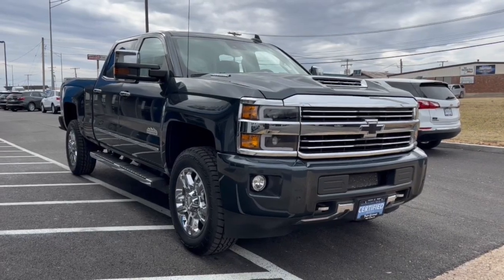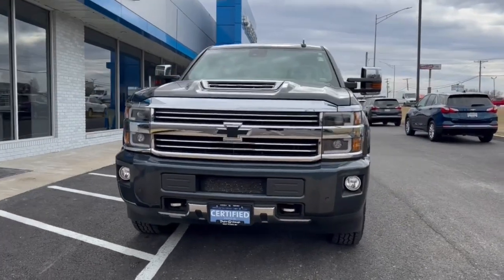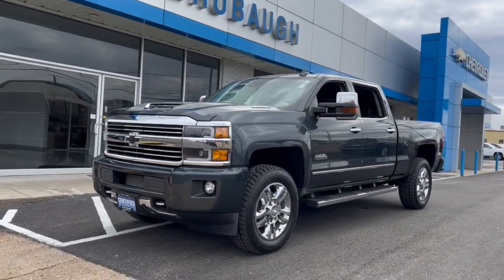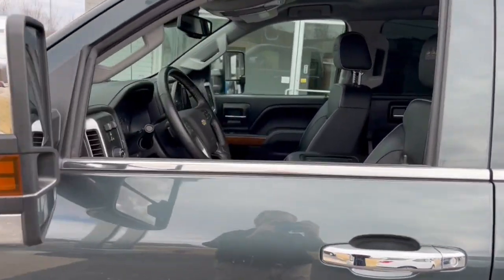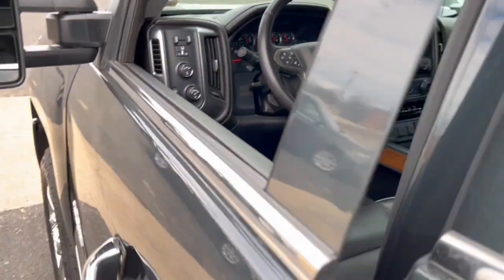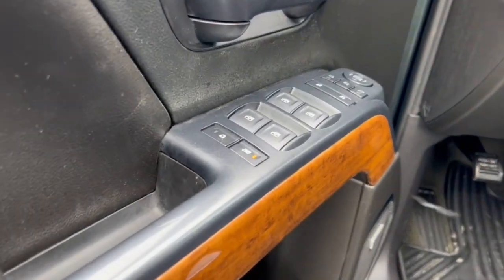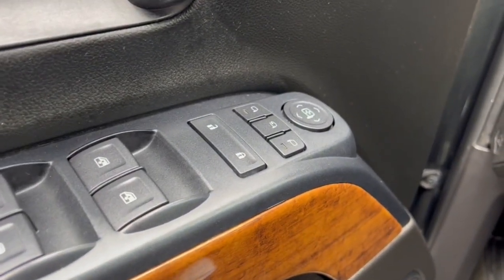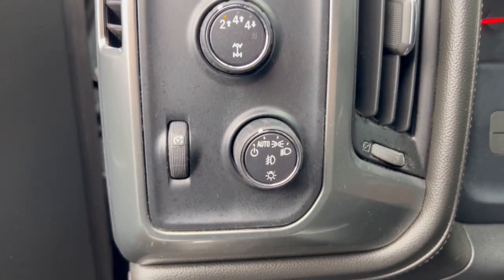2017 Chevrolet Silverado 3500HD West Plains MO, Mt Home AR, Willow Springs MO, Nixa MO, Mountain Gro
Graphite Metallic  2017 Chevrolet Silverado 3500HD available in West Plains Missouri at Taylor Grubaugh Chevrolet Buick GMC. Servicing the Mt Home AR, Willow Springs MO, Nixa MO, Mountain Grove MO area.
2017 Chevrolet Silverado 3500HD High Country - Stock#: 22064A - VIN#: 1GC4K1EY6HF132897

Duramax Plus Package, Tires: LT265/70R18E AT BW, Underbody Shield, LED Cargo Box Lighting, Engine Block Heater, Air cleanerhigh-capacity, Air conditioningdual-zone automatic climate control. Only available on Crew Cab and Double Cab models., AirbagsCrew Cab: Single-stage frontal airbags for driver and front outboard passenger; Seat-mounted side-impact airbags for driver and front outboard passenger; Head-curtain airbags for front and rear outboard seating positions (Always use safety belts and child restraints. Children are safer when properly secured in a rear seat in the appropriate child restraint. See the Owner's Manual for more information.), Alternator150 amps, Assist handlefront passenger and driver on A-pillars, AUDIO SYSTEMCHEVROLET MYLINK RADIO WITH NAVIGATION AND 8' DIAGONAL COLOR TOUCH-SCREENAM/FM STEREOwith seek-and-scan and digital clockincludes Bluetooth streaming audio for music and select phones; USB ports; auxiliary jack; voice-activated technology for radio and phone; and Shop with the ability to browseselect and install apps to your vehicle. Apps include PandoraiHeartRadioThe Weather Channel and more. (STD), Audio systemChevrolet MyLink Radio with Navigation and 8' diagonal color touch-screenAM/FM stereo with seek-and-scan and digital clockincludes Bluetooth streaming audio for music and select phones; USB ports; auxiliary jack; voice-activated technology for radio and phone; and Shop with the ability to browseselect and install apps to your vehicle. Apps include PandoraiHeartRadioThe Weather Channel and more., Batteryheavy-duty 720 cold-cranking amps/80 Amp-hr maintenance-free with rundown protection and retained accessory power, Bed LinerSpray-on Pickup box bed liner with bowtie logo. Liner is permanently bonded to the truck bed providing a water tight seal. The texturednon-skid surface is black in color and robotically applied. Spray-on liner covers entire bed interior surface below side railsincluding tailgatefront box top railgage hole plugs and lower tie down loops., Bluetooth for phone personal cell phone connectivity to vehicle audio system, Bose Sound with 6 speaker system (7 speaker system including subwoofer when or